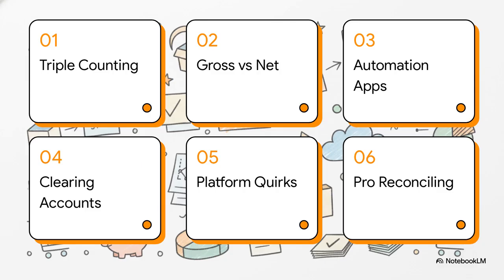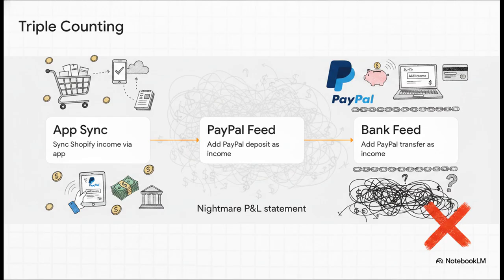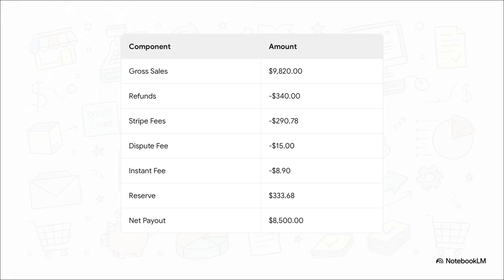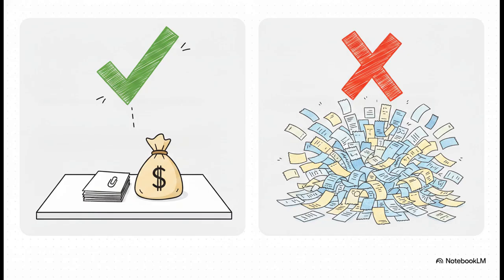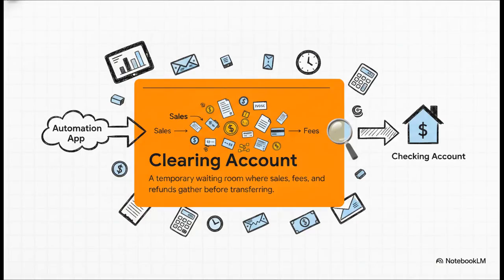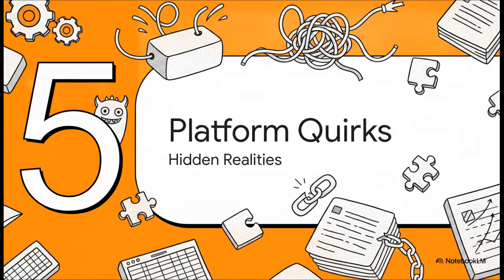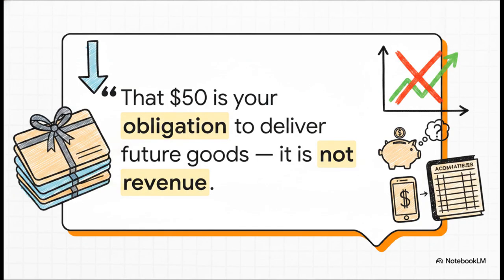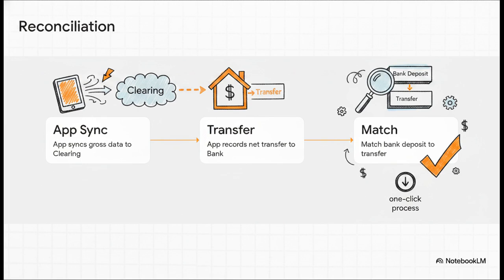How to Reconcile Ecommerce Payouts in QuickBooks Online Without Double Counting Income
commerce payouts from Shopify, Stripe, PayPal, Amazon, and Square can create duplicate income when bank deposits are added instead of matched. Learn how to reconcile ecommerce payouts in QuickBooks Online using automation, summary sync, clearing accounts, and proper gross-to-net tracking.

Timestamps:
00:00 Ecommerce books showing overstated revenue
00:58 Triple counting income in QuickBooks
01:44 Gross sales vs net payouts
02:27 Ecommerce automation apps
03:05 Summary sync vs itemized sync
03:38 Clearing account workflow
04:26 Shopify and Stripe quirks
05:12 Gift cards as liabilities
05:36 Reconcile ecommerce payouts correctly
06:19 Never click add on payout deposits
06:40 Final takeaway

Problems Covered:
00:19 Revenue artificially overstated in QuickBooks Online
01:12 Same ecommerce sale recorded multiple times
01:59 Net Stripe payout recorded as revenue
04:45 Shopify, PayPal, and Stripe fees needing separate mapping
06:28 Bank feed deposits added instead of matched

What you’ll learn:
✓ Why ecommerce sellers accidentally double count or triple count income
✓ Why Shopify, Stripe, or PayPal deposits are not the same as total sales
✓ How gross sales, refunds, fees, chargebacks, and reserves affect payouts
✓ How automation tools like PayTraQer and A2X help reduce manual entry
✓ Why you should match payout deposits instead of adding them as new income

Use cases covered:
✓ Online sellers using QuickBooks Online
✓ Bookkeepers cleaning up duplicate ecommerce income
✓ Businesses using clearing accounts for payout reconciliation